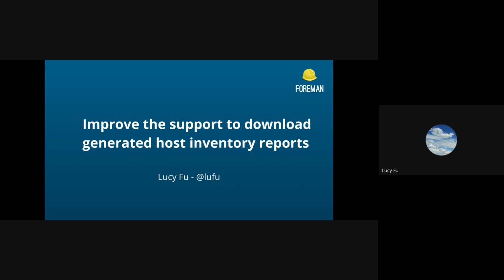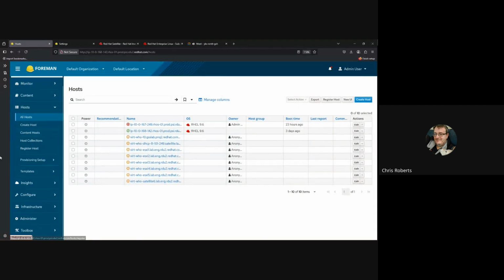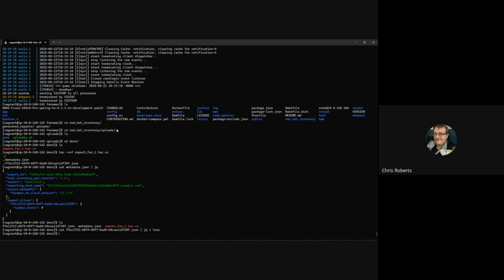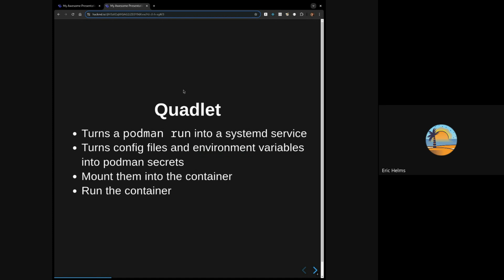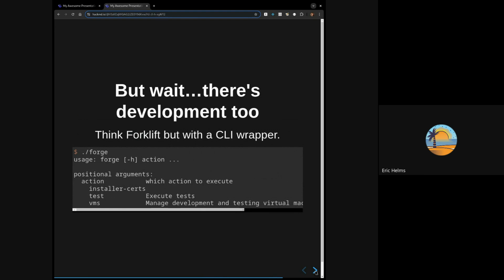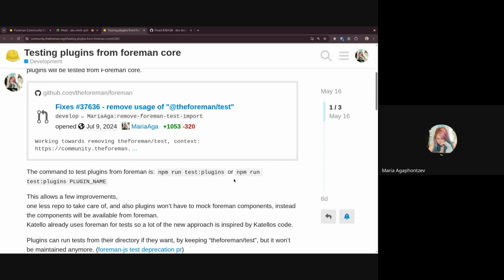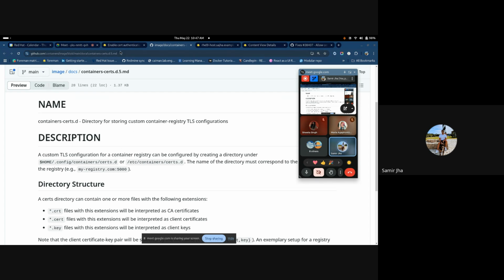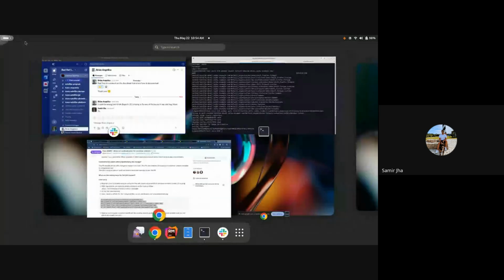Foreman Community Demo #153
00:02 - intro
00:55 - Improve the support to download generated host inventory reports
07:27 - Give customers the ability to only send the minimal amount of data for subscription reporting
17:15 - “Binding the ring of power” aka Intro to foreman-quadlet
32:35 - Removing foreman-js test
36:05 - UI Troubleshooting guide
38:35 -  Cert-auth for container content